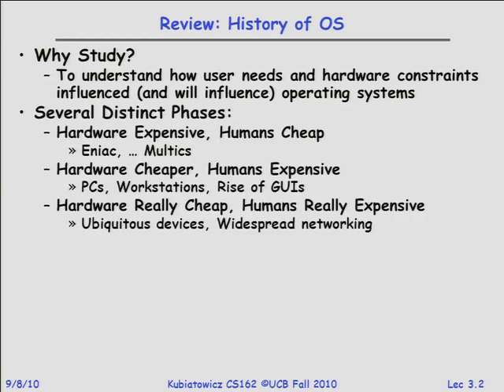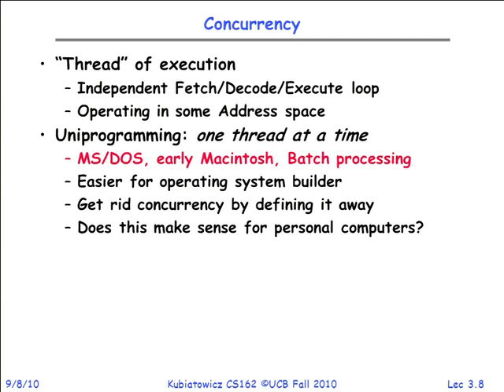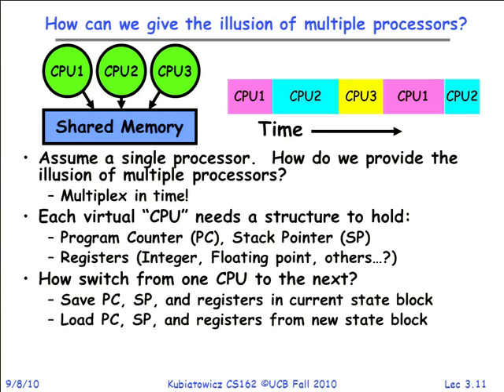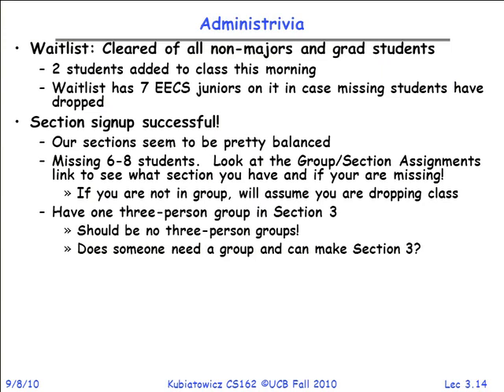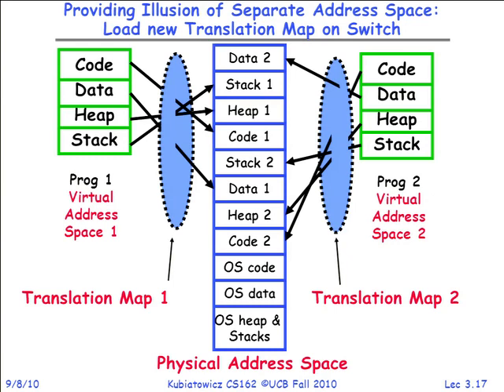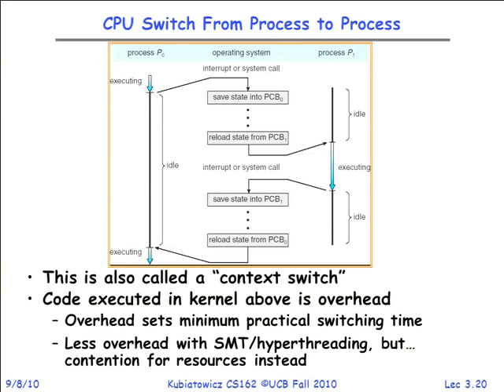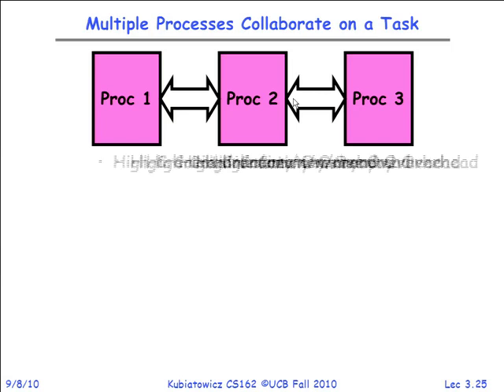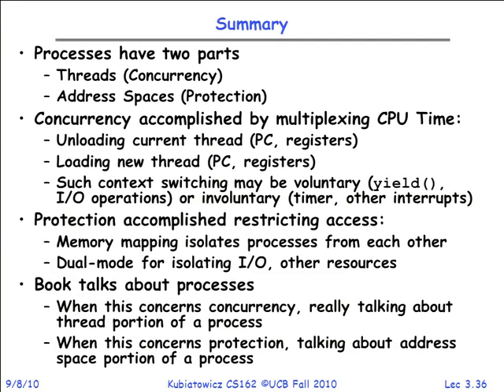Computer Science 162 (Fall 2010) - Lecture 3